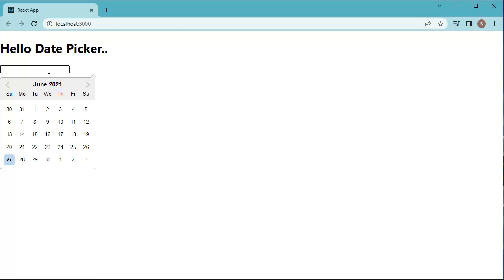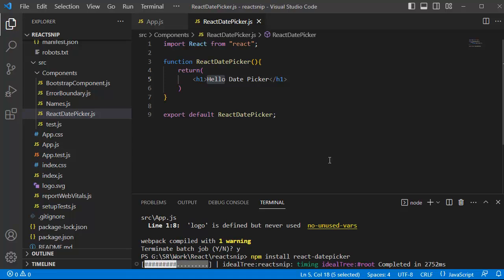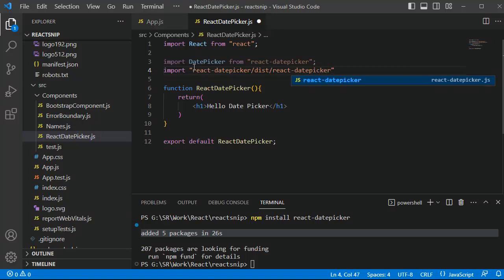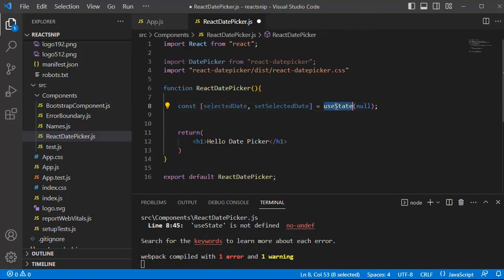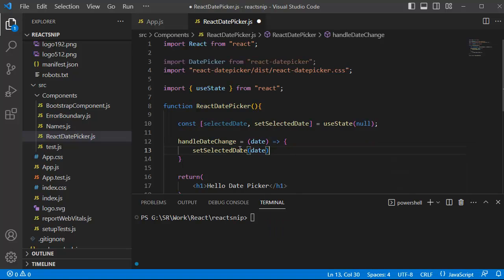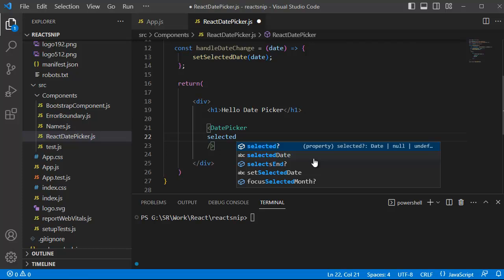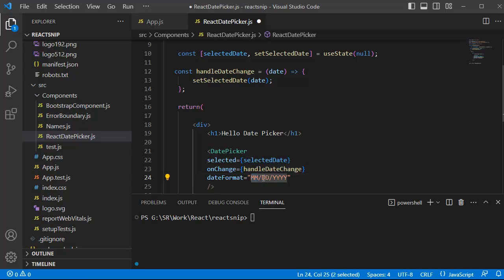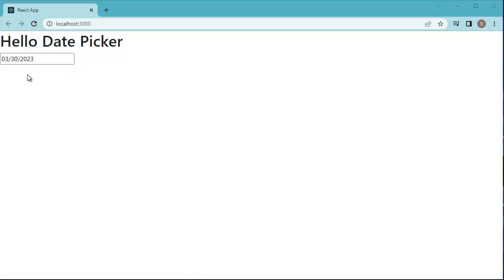ReactJS Projects: Adding Calendar / Date Picker in ReactJS Application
In this video, you will learn to add a one of the most useful feature / UI element - date picker in React Application.